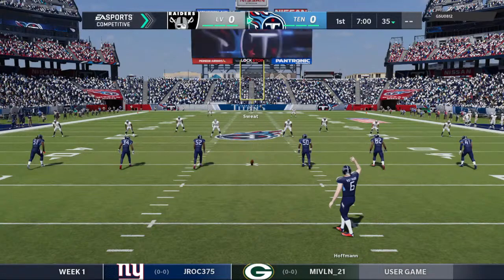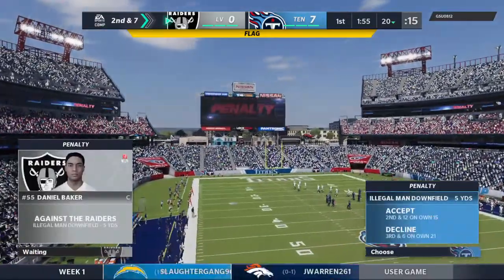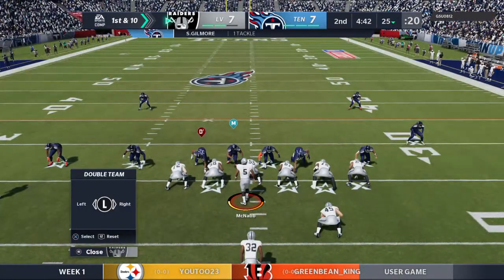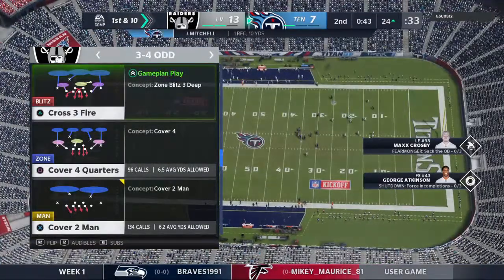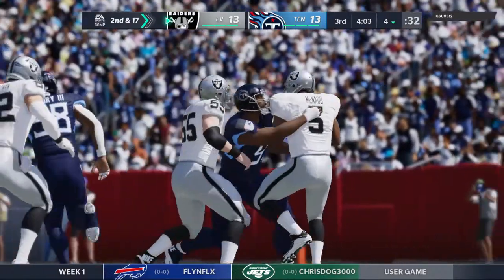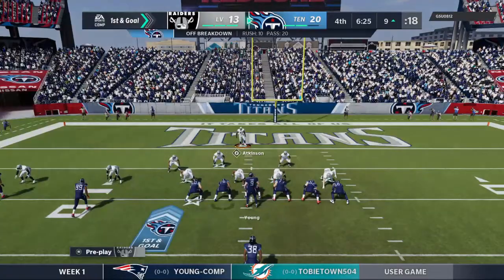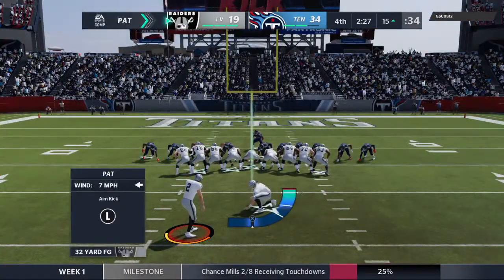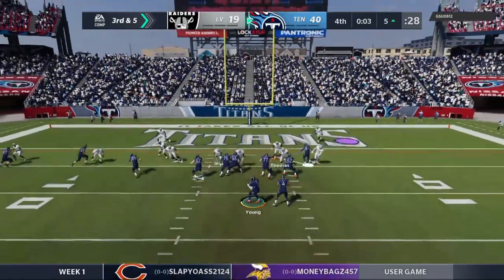BMOC_45' vs Titans LOTF